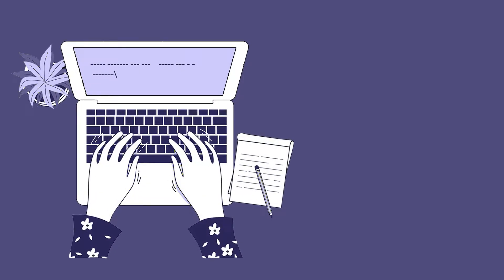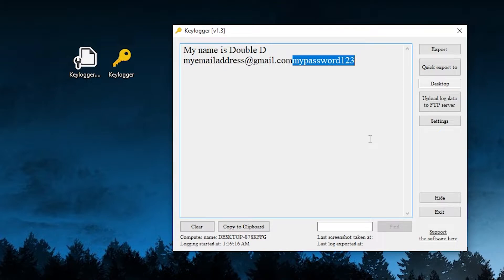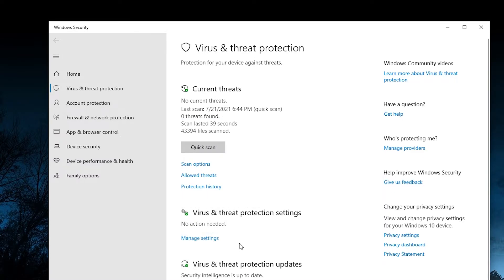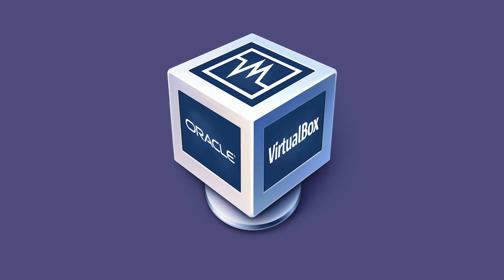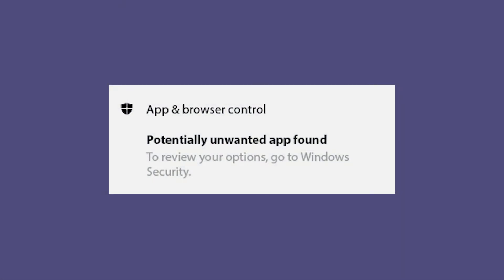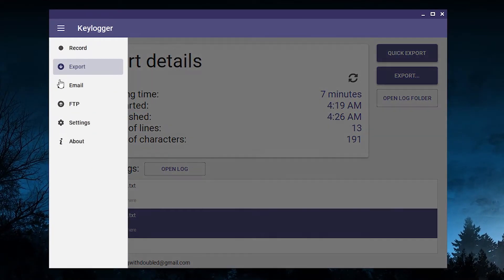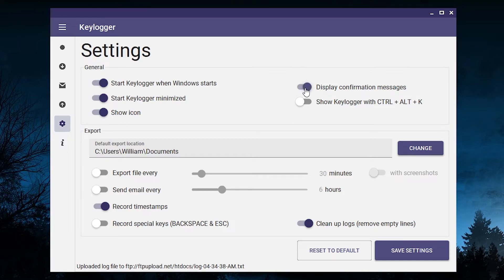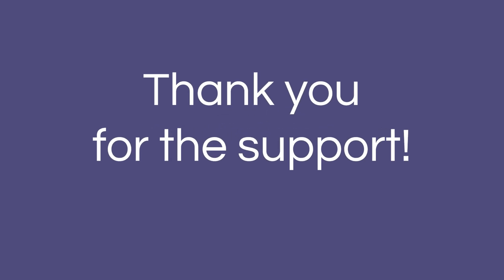How to record your keyboard (Keylogger update)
Timestamps:
00:00 - 01:07 Intro
01:07 - 03:02 How to record your keyboard
03:02 - 08:12 QnA
08:12 - 15:16 Keylogger 2.0
15:16 - 16:06 Outro

Showing how you can record your keyboard, answering most frequent questions from my old video about keyloggers, and releasing the new Keylogger 2.0!